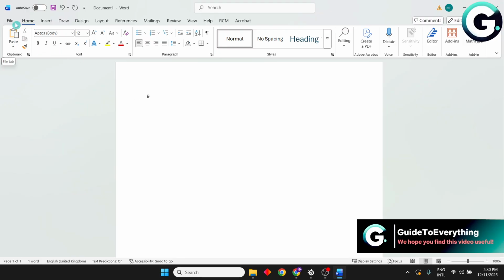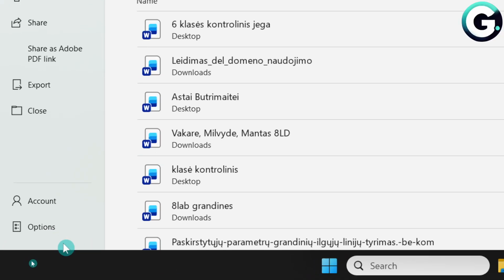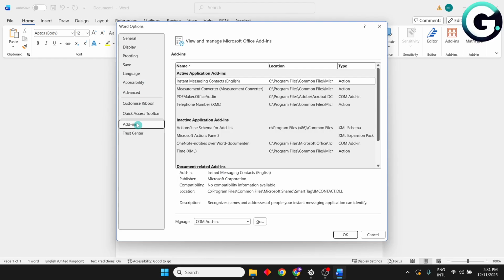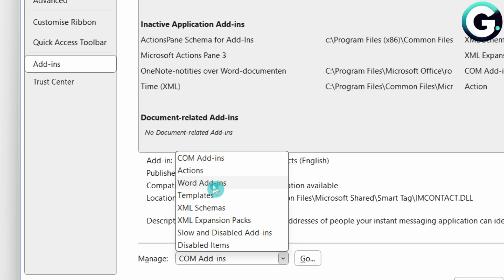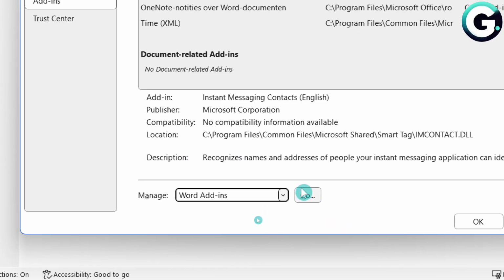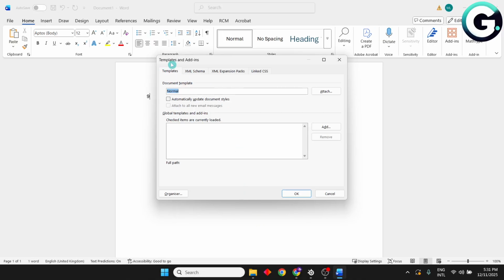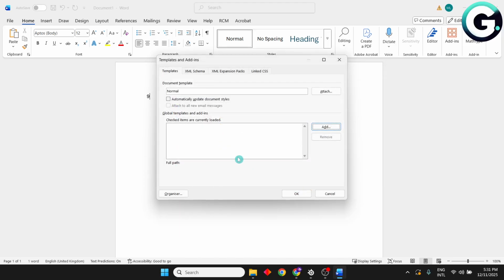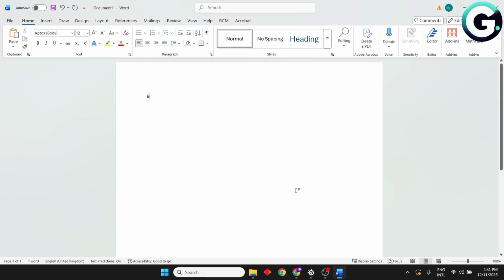How to Add or Enable Word Add-ins in Microsoft Word 2026 (Full Guide)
Hello in this video I will show: How to Add or Enable Word Add-ins in Microsoft Word 2026 (Full Guide)
This guide shows how to add and enable Add-ins in Microsoft Word (Office Add-ins) the right way. I’ll show where to find the Add-ins menu, how to install add-ins from the store, enable disabled add-ins, and fix problems like the Add-ins button missing or add-ins not loading.

In this video:How to Add or Enable Word Add-ins in Microsoft Word 2026 (Full Guide)